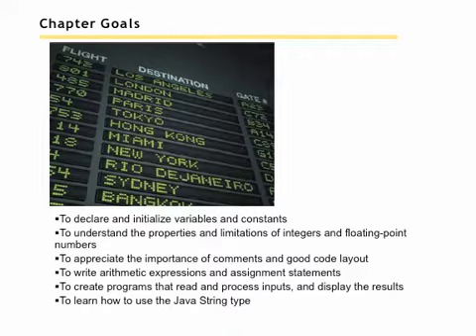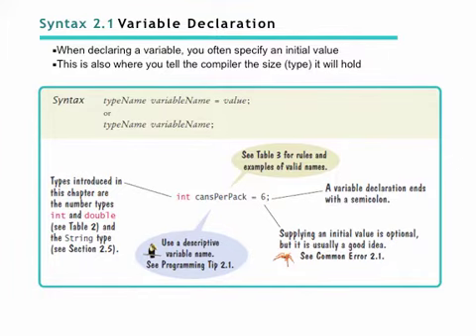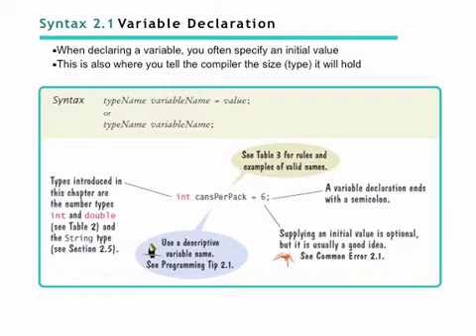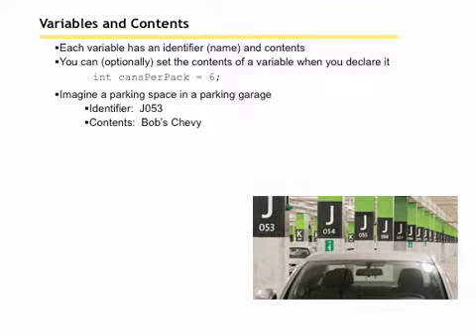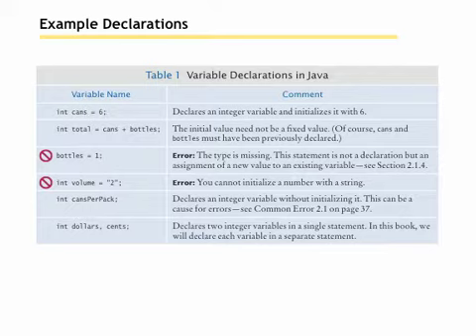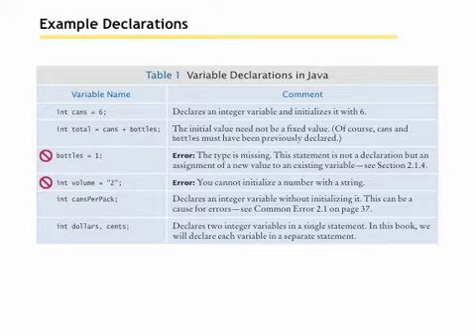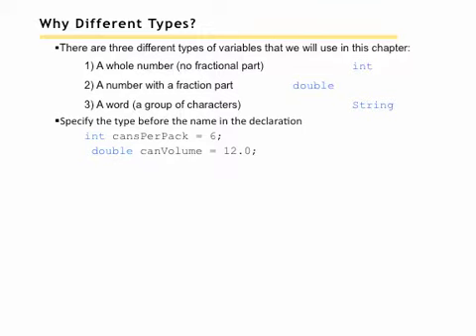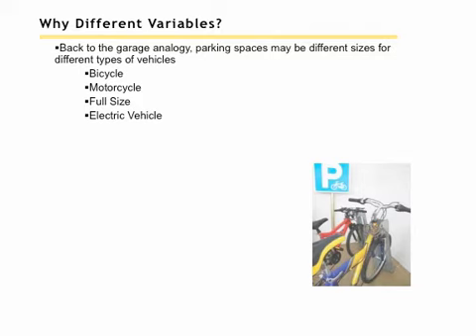Java Concepts: Late Objects 3/e chapter 2 part 1